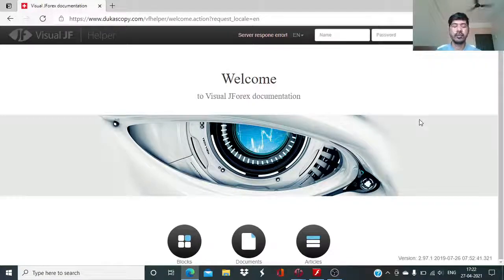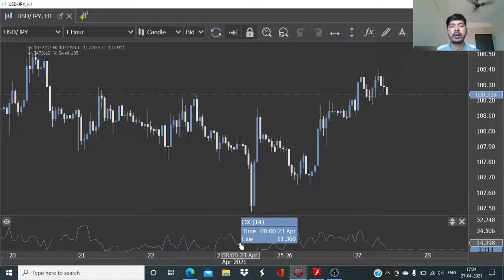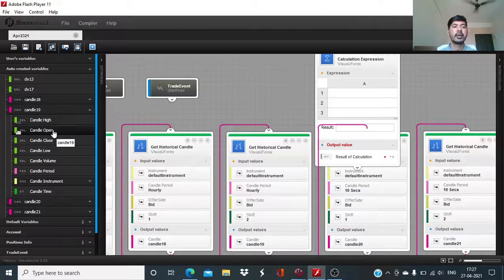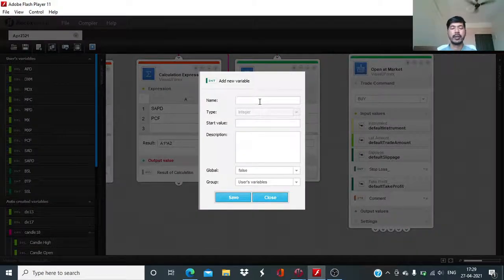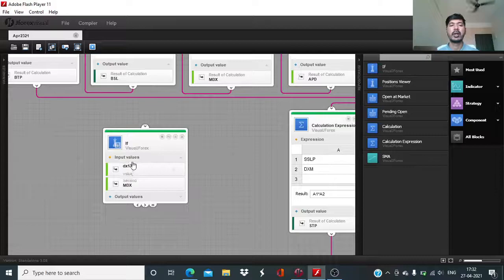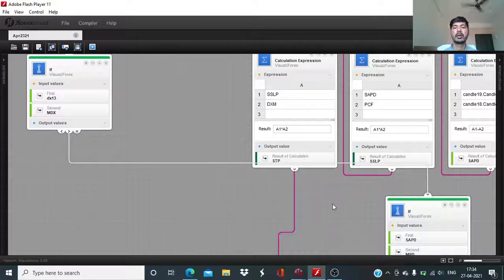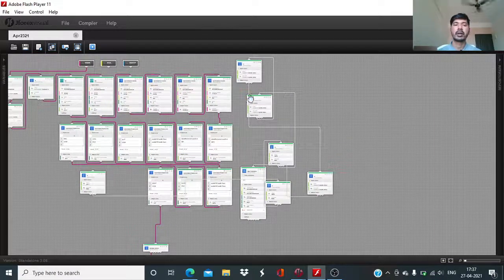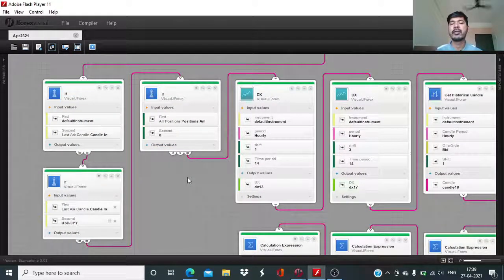Visual JForex: Directional Movement Index (DX) | Part 3